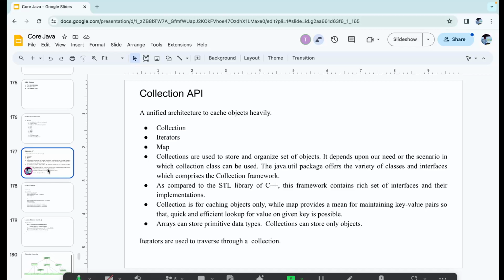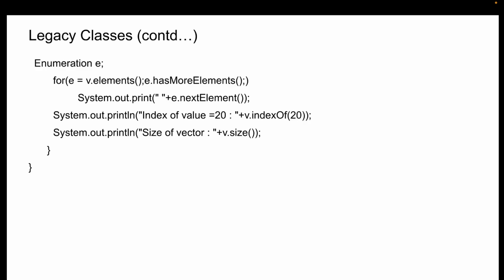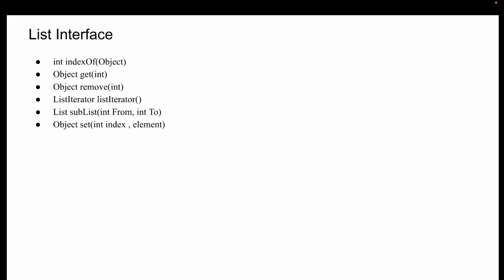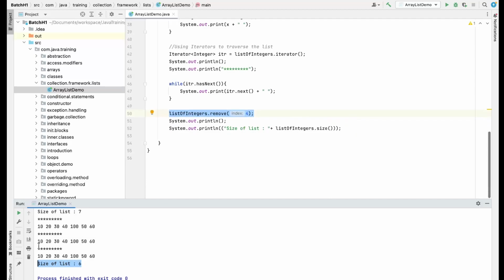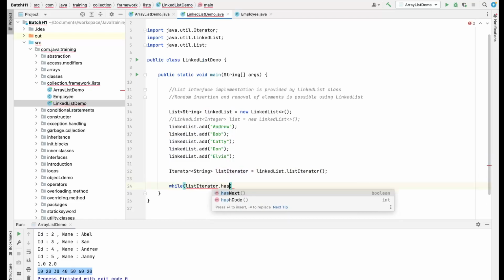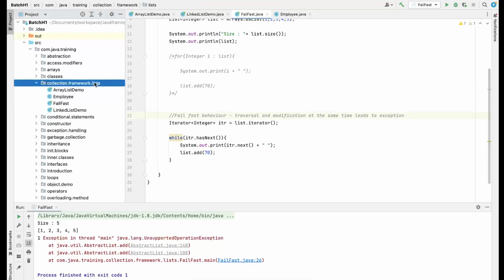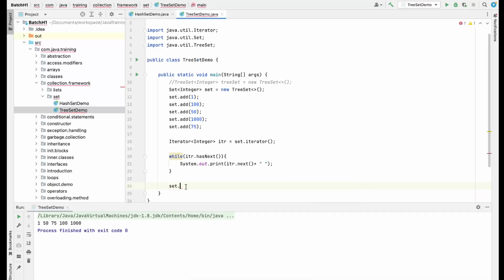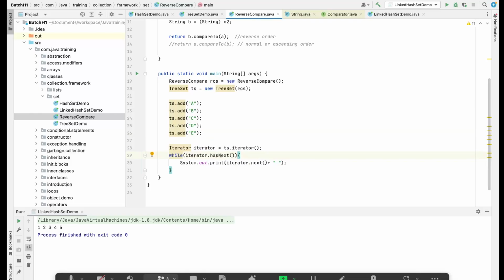Session 21 Collection Framework